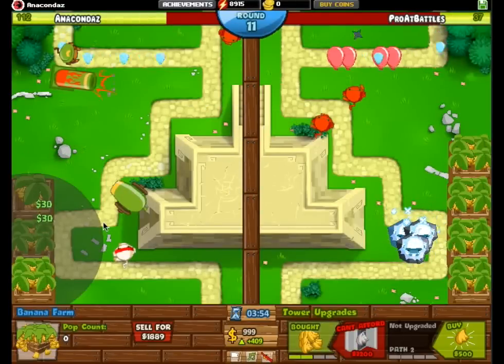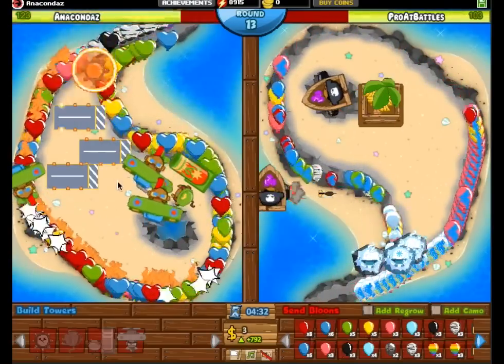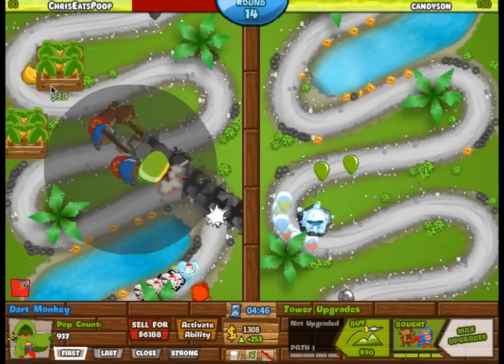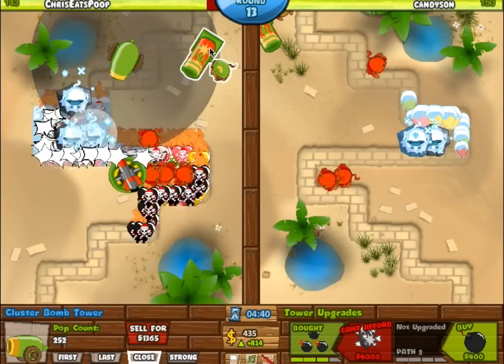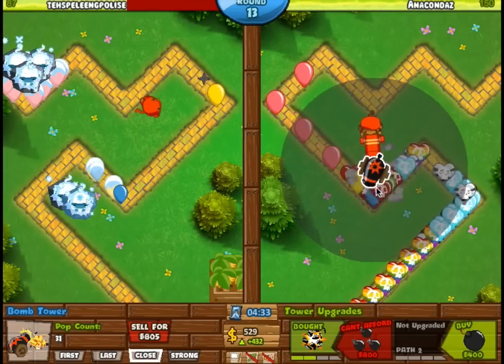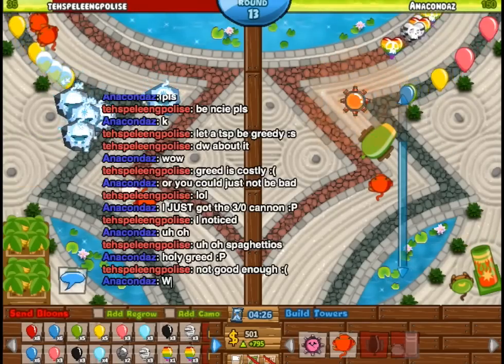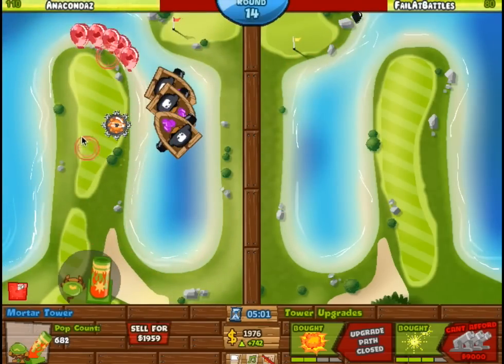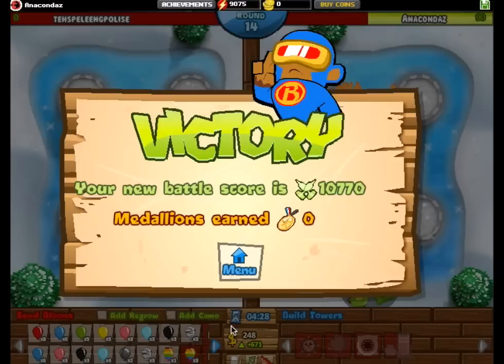How to Beat Regrow Rainbows on Every Map! (For Bloons TD Battles)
This video will show you guys 22 ways how to poop regrow rainbow bloons. Turns out, defecating rainbows is not that baaaaaaad.

Remember the times when everyone on flash btd battles was actually good and put up a fight and everyone on mobile btd battles was a giant noob? Well, it looks like the roles have reversed and bloons td battles flash players seriously need help taking down the regrow rainbow rush of doom (RROD). This way, I can make more interesting episodes of flash battles. Hopefully some people can learn from this!